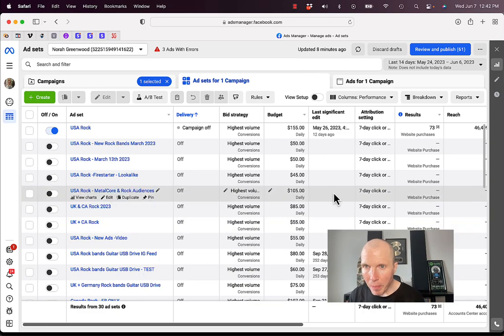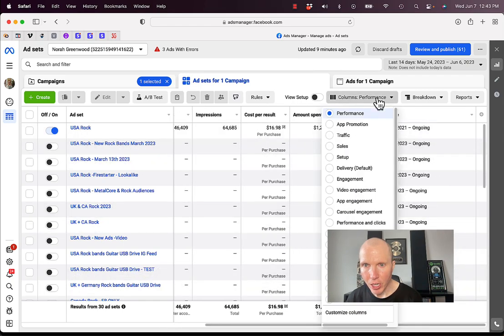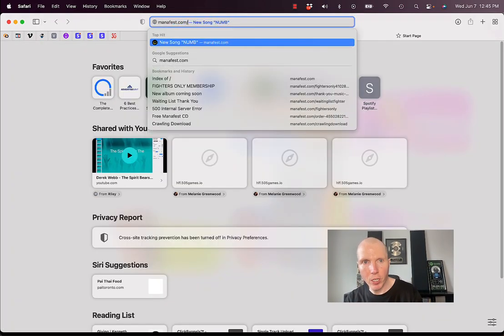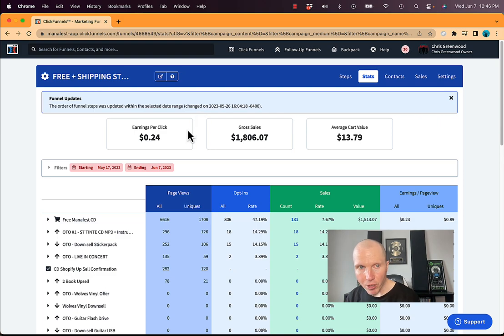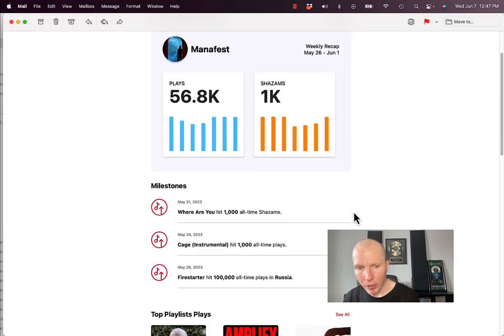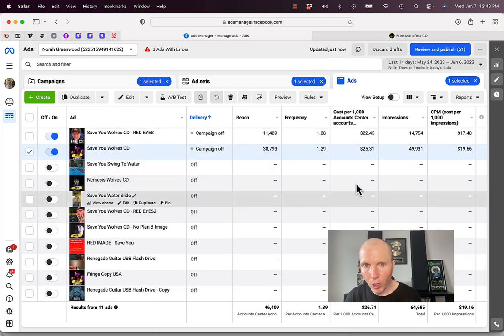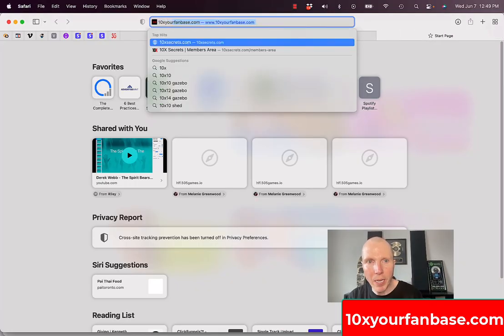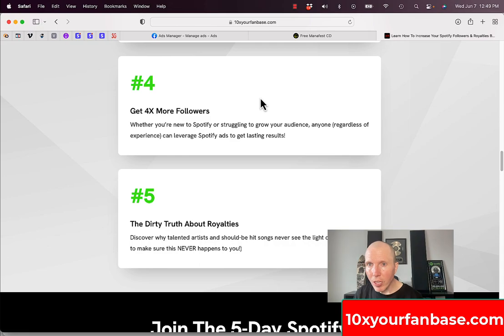What $1000 Gets You Promoting Music Online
Get More Spotify Fans 5 Day Challenge

New Book Spotify Profits 2.0

The Truth About The Music Business